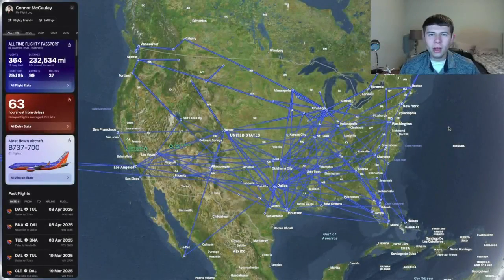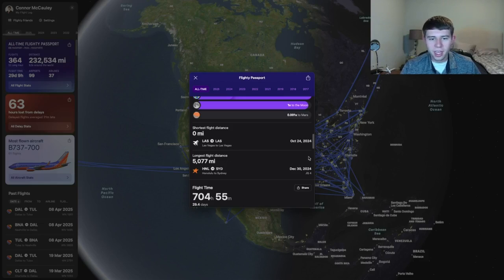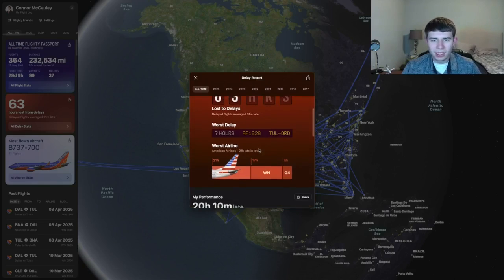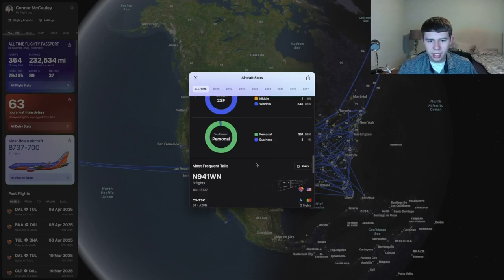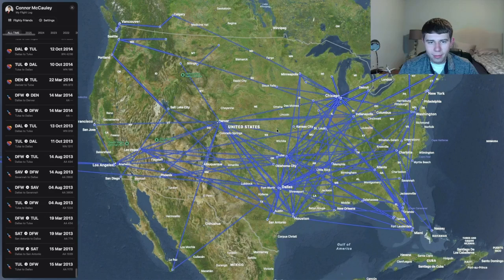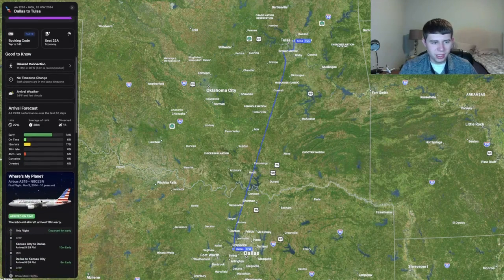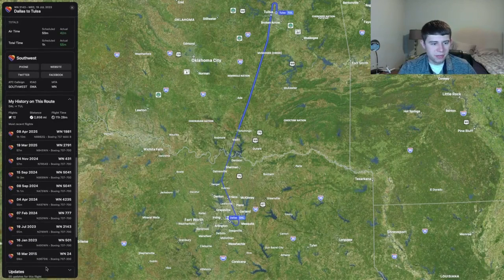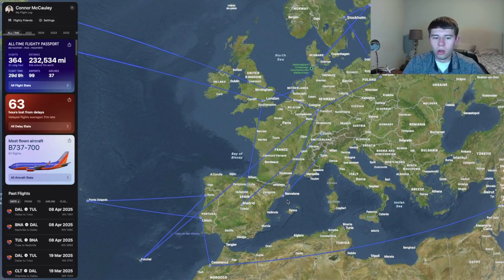Flighty: TRACK All Your Flights in ONE Place!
► Welcome back guys, today we have Flighty: TRACK All Your Flights in ONE Place! I hope you all enjoy!
► Fan Mail:
   • Connor McCauley or CM Aviation
► Equipment:
 • Canon R7 w/ Canon 18-150mm & Canon 100-400mm
 • Photoshop Elements
► All Content is mine unless noted. Please DO NOT use without permission and/or credit.